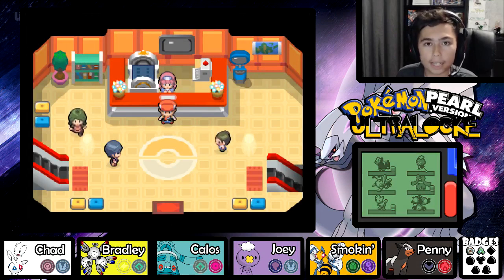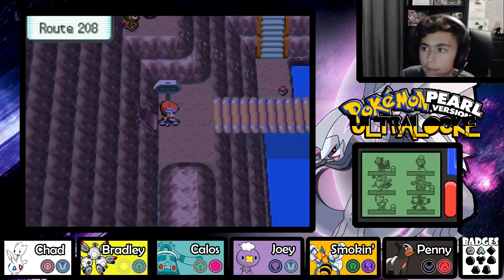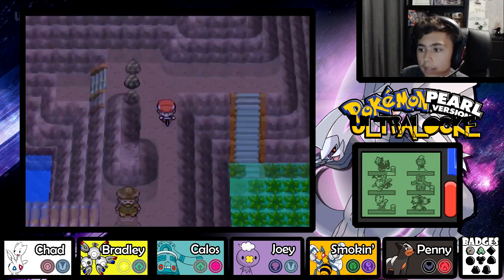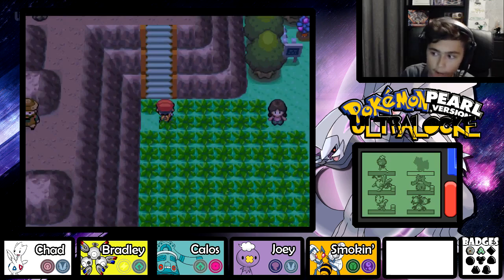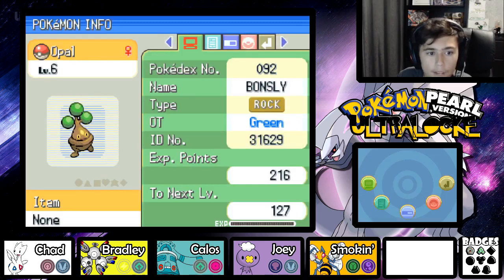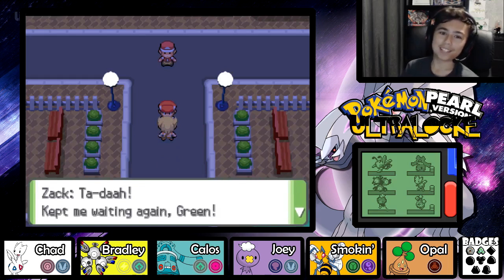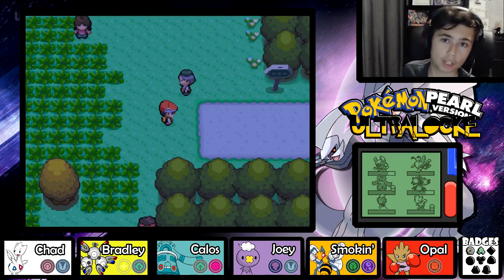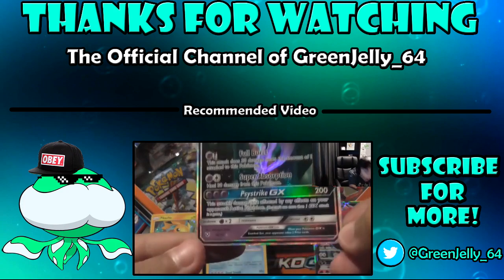Pokemon Pearl Ultralocke! #13 - LADY ZACK IS BACK!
Today we have episode 13 of the Pokemon Pearl Ultralocke and Lady Zack is Back! This episode is jam packed and probably the best one yet so enjoy!
Hey what is going on guys, GreenJelly here and welcome back to one of my videos.
All my videos are rendered in 720p, so if youtube sets the quality low, make sure to change it!

About this game:
Obviously, it's randomized! Wild Pokémon, Trainer's Pokémon, Items, TMs, everything!
Pokémon abilities are randomized! A Pokémon may have any ability! (Except Wonder Guard)
Pokémon Types remain the same.
Pokémon don't evolve into what they'd normally evolve into! A Bulbasaur could evolve into a Dialga!
Pokémon that are impossible to evolve in a single player game (e.g. Kadabra) now can evolve!
Pokémon move sets are randomized! Every Pokémon starts with 4 moves. Pokémon will most likely learn moves that are the same as their type.
Core Rules:
1. Any Pokémon that faints is considered dead, and must be put in the Pokémon Storage System permanently.
2. The player may only catch the first Pokémon encountered in each area, and none else.
3. Players must also nickname all of their Pokémon, for the sake of forming stronger emotional bonds.
4. You may not reset or reload the game when things go wrong. Being able to do so would render all of the other rules pointless.
Optional Rules:
1. Adjusting the first encounter rule to prevent the player from having to catch multiple of the same Pokémon, for the sake of variety. Generally this means that the trainer can keep fighting Pokémon in the area until one is encountered that has not been caught yet.
2. The rules are not enforced until the player has PokéBalls and can catch Pokémon. For example, the Poochyena/Zigzagoon that the player has to save Professor Birch from is not counted as the first encounter on the route, and not counting any other encounters as such until they can catch. Likewise, in the games where the rival battle is immediately after getting the starter Pokémon, the "any that faint must be released" rule is not enforced at that time.
3. If the player runs into a Shiny Pokémon, the player may still catch it, regardless of whether or not it is the first encounter in the area. It also does not need to be released if it faints. This is often called the Shiny Clause.
4. If the player has no Pokémon that can use a certain field move that is required to continue through any given point of the game, they may catch another Pokémon that can learn said field move. However, it cannot be used in battle for any reason, and must be released, permanently boxed, or migrated as soon as the player gets another Pokémon that can use said field move. This includes already fainted Pokémon having to use field moves.
5. Banning use of the day care to breed or level up Pokémon.
GreenJelly_64's Rules:
1. If the player blacks/whites out, they may still use Pokémon in the PC to continue playing.
2. The player’s team must consist of Pokémon that do not share the same primary typing. For example, the player can not have an Empoleon and a Greninja on their team at the same time, as both Pokémon have the primary water type.